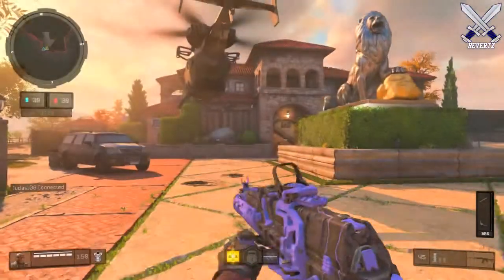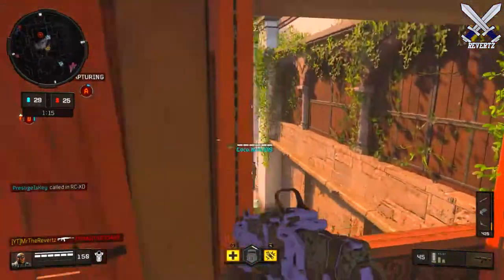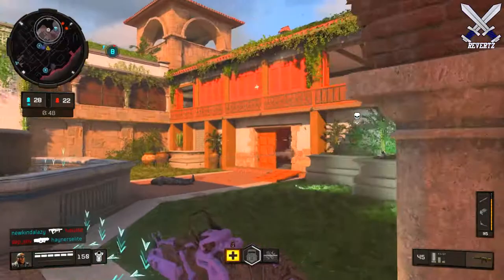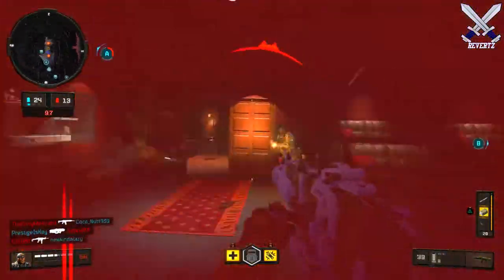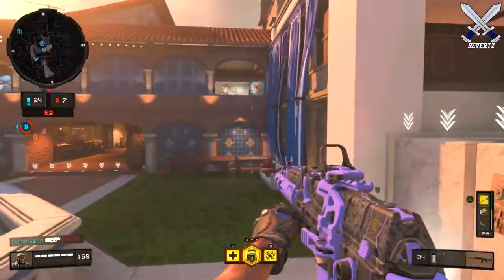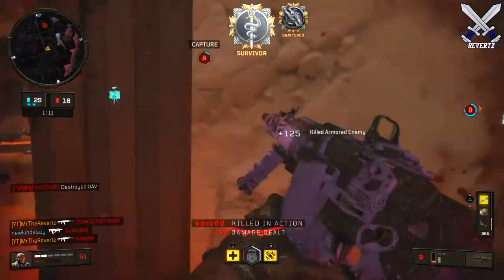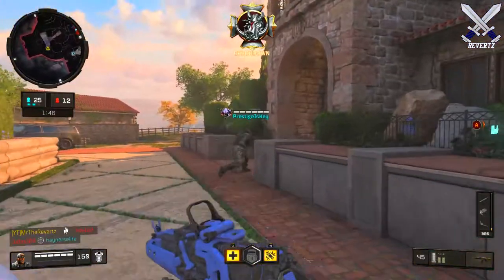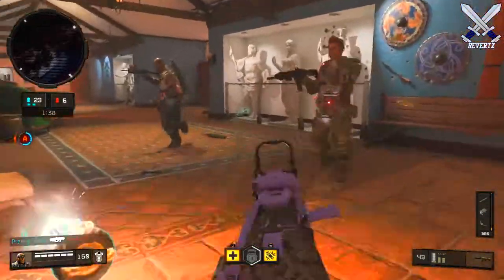Black Ops 4 Tips & Tricks: How To DOMINATE OPPONENTS On Control!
Black Ops 4 Tips & Tricks: How To DOMINATE OPPONENTS On Control!  Here are some tips I use in order to win games on the new gamemode control for black ops 4.